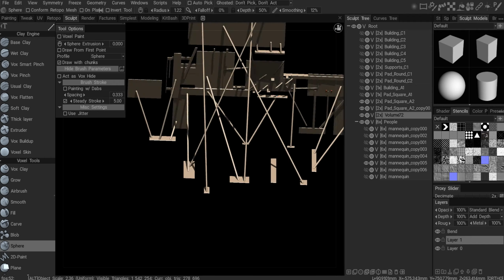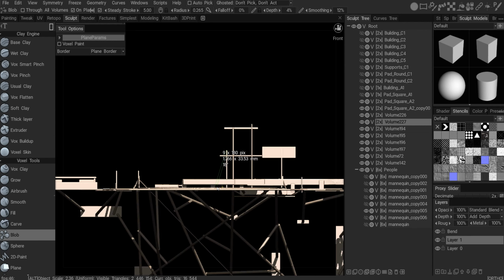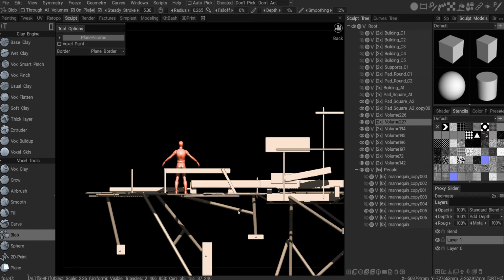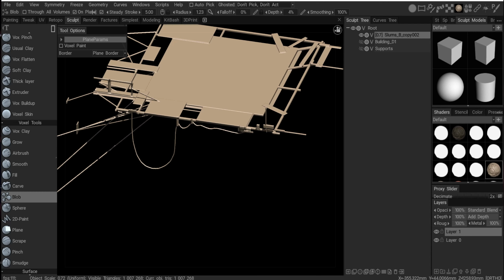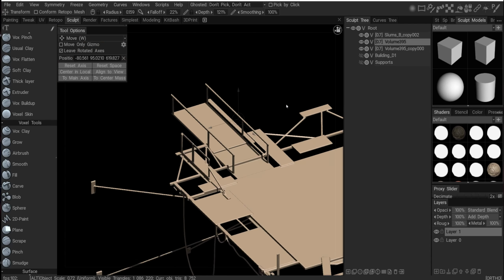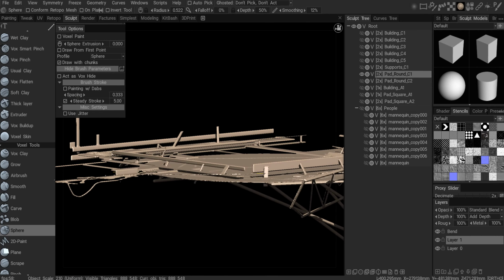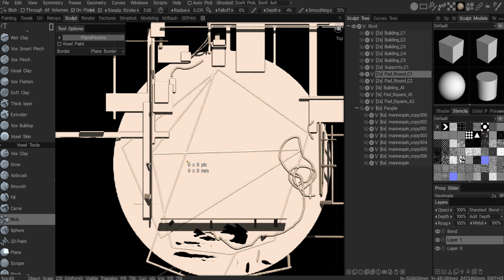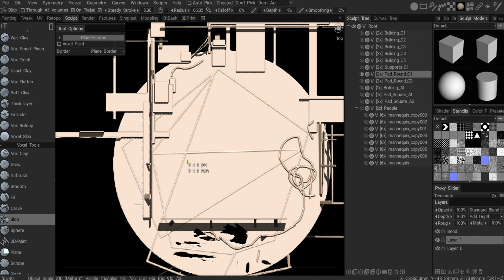Landing Pads Sketch Timelapse with Commentary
3D Coat v 2021.04 used